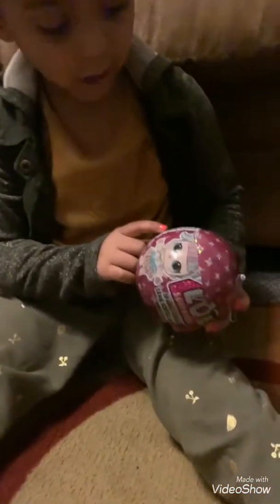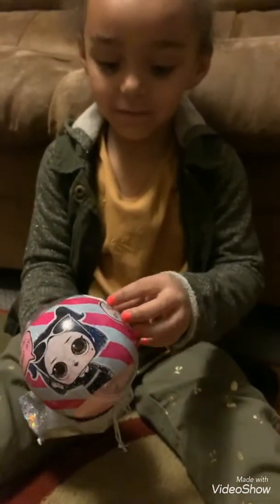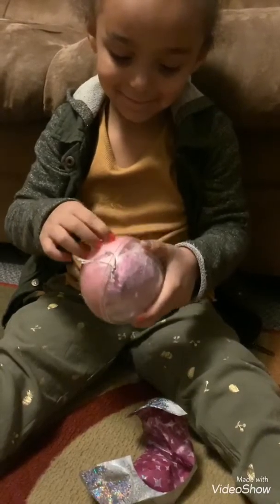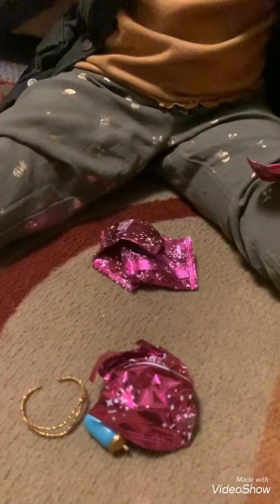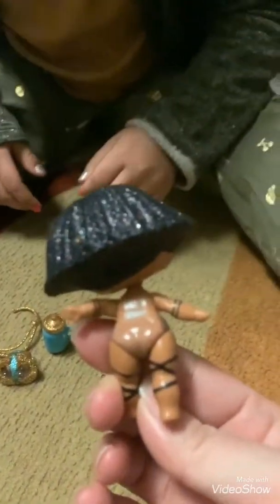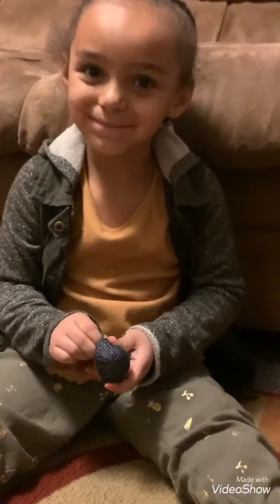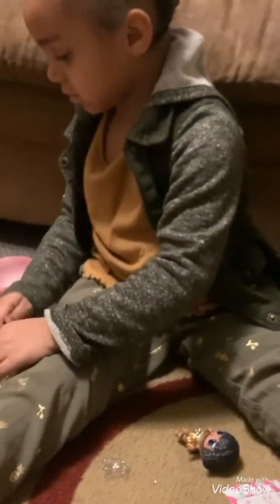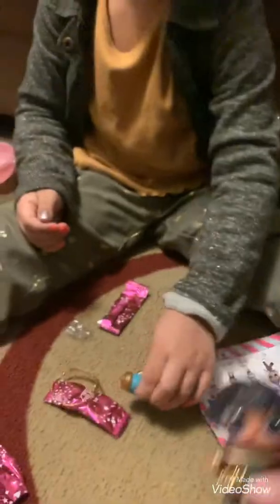LOL SPARKLE SURPRISE